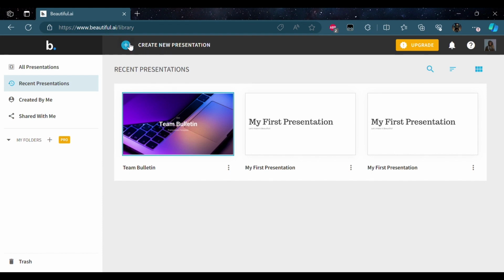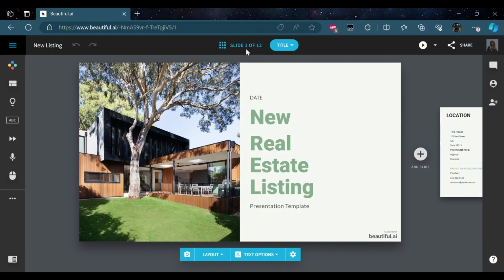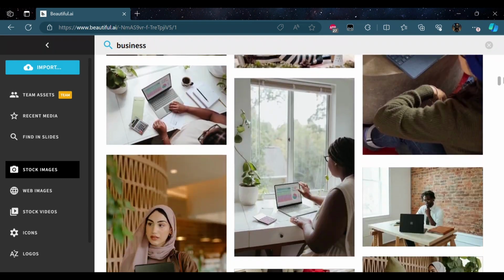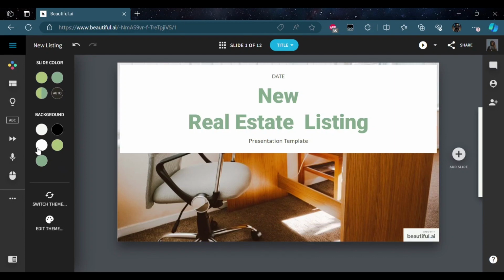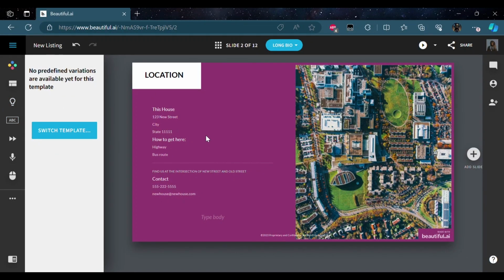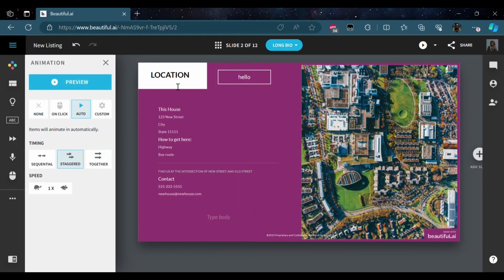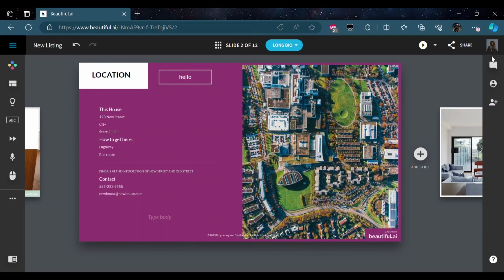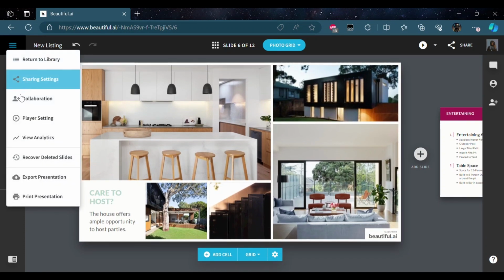How to Create a Presentation in Beautiful.ai | Beautiful.ai Tutorial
If you are looking for a video about how to create a presentation in beautiful.ai, here it is!